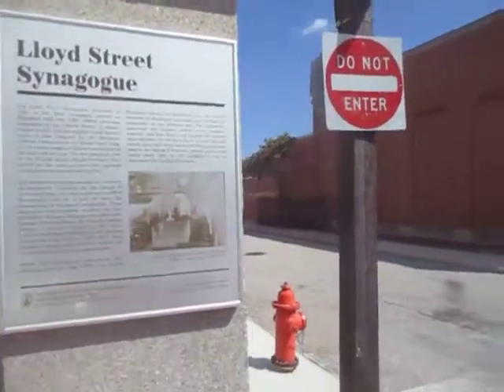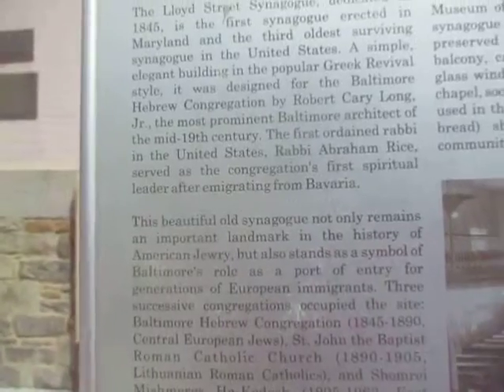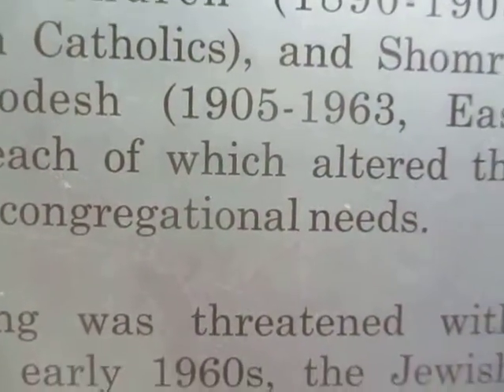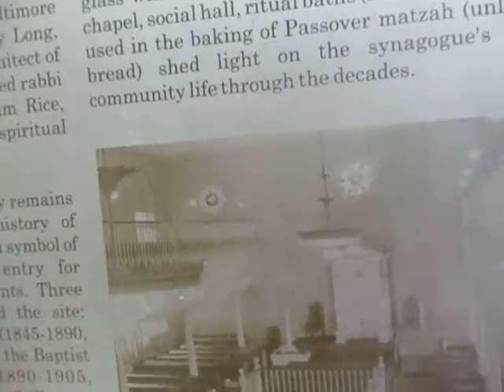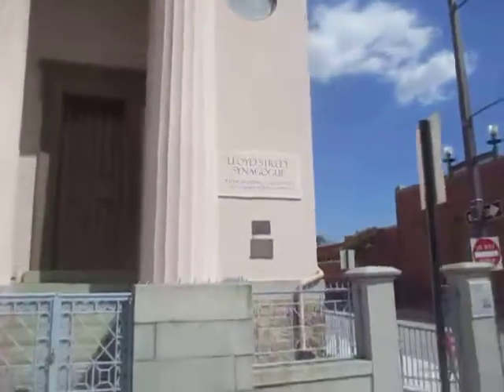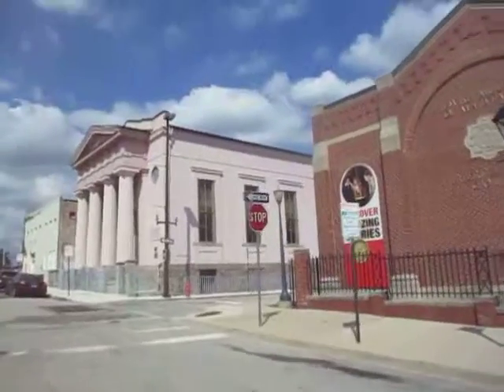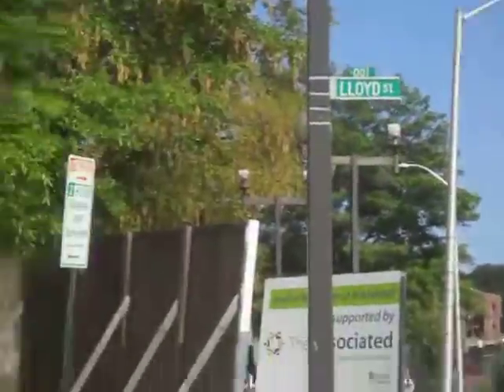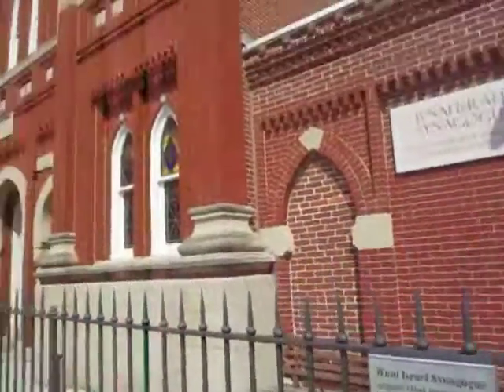Kevin Grace talks about the Lloyd Street Synagogue in Baltimore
Kevin Grace talks about the Lloyd Street Synagogue in Baltimore. The 1st Jewish synagogue erected in Maryland